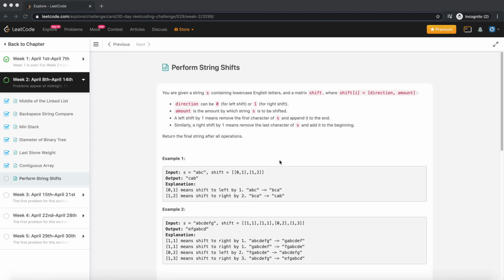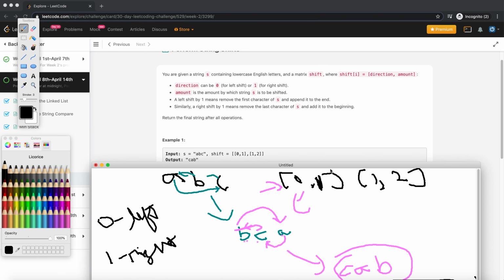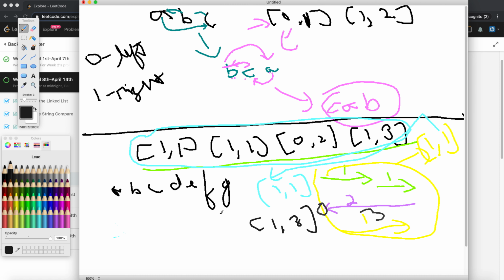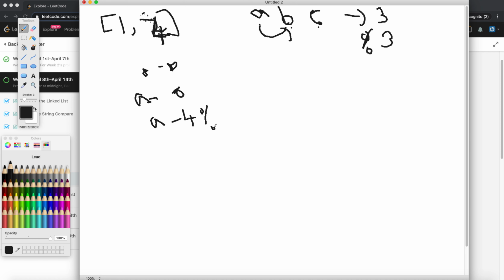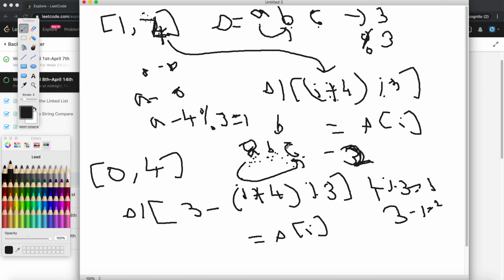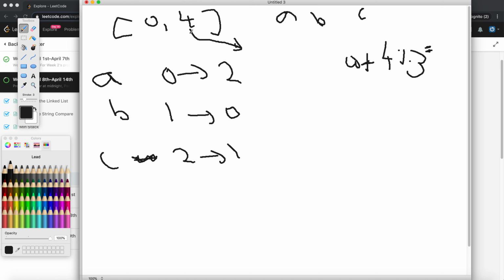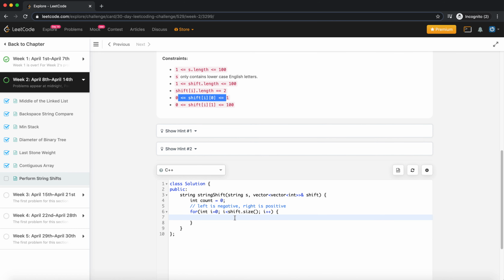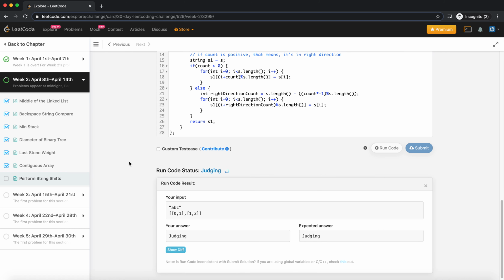Leetcode coding - Day 14 (30 day challenge)